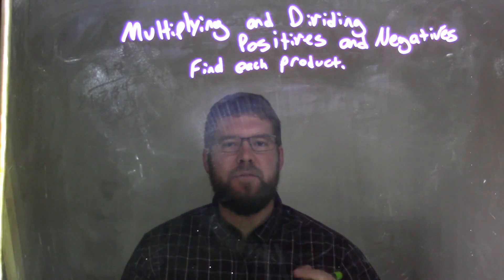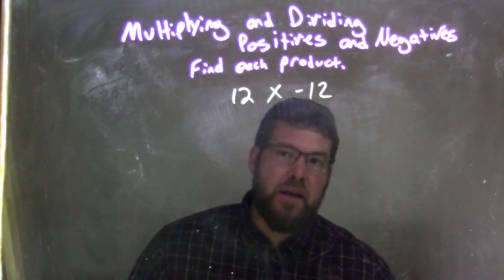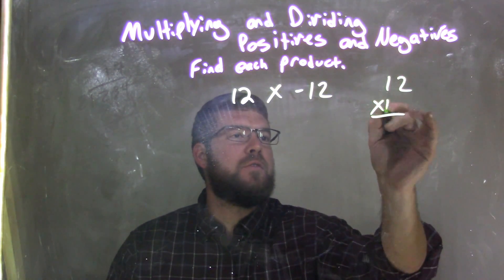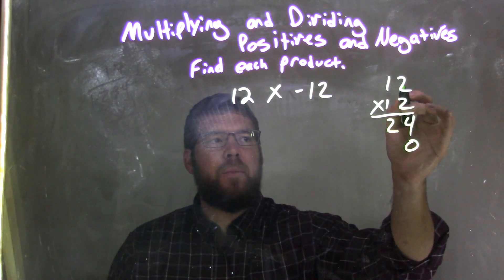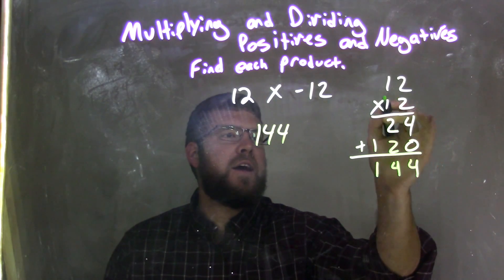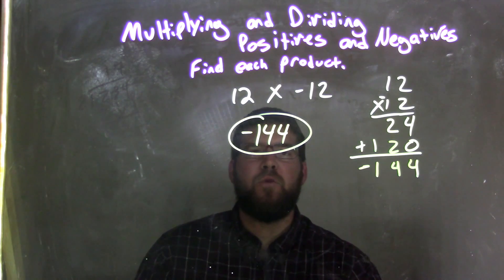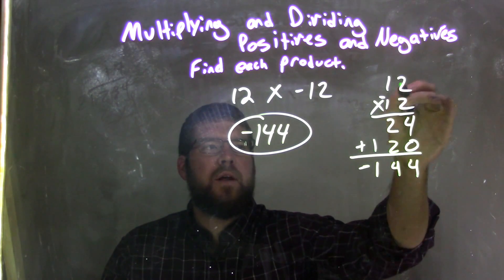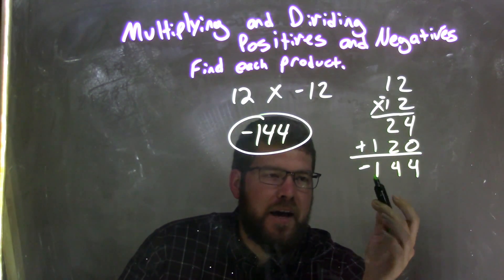Multiply 12x-12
In this math video lesson on Multiplying and Dividing Positives and Negatives, I find the product of 12x-12.